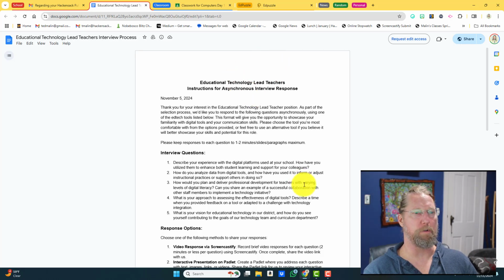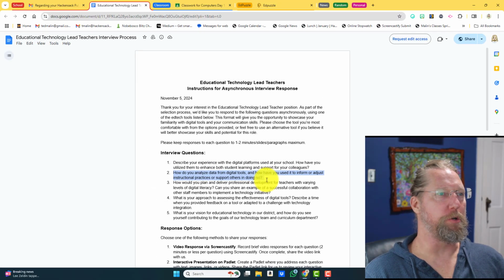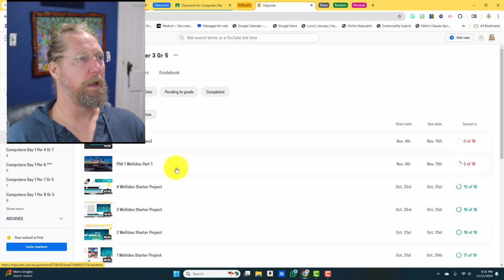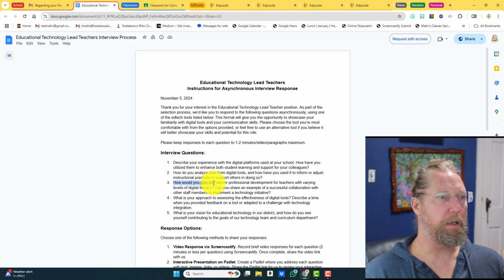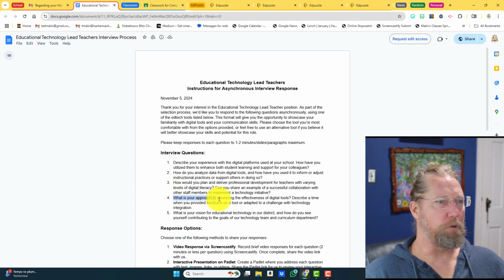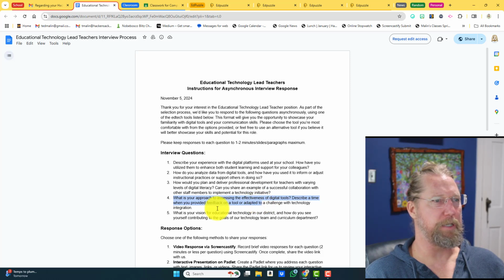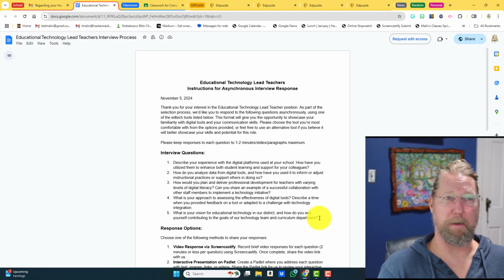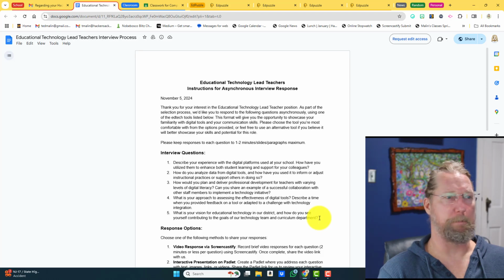Ted Malin h Interview for Tech Lead Teacher